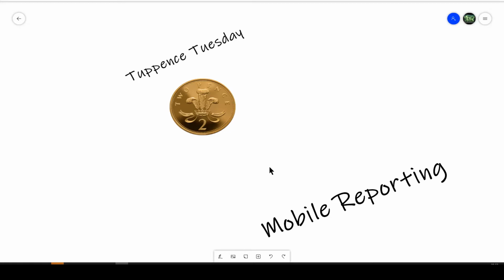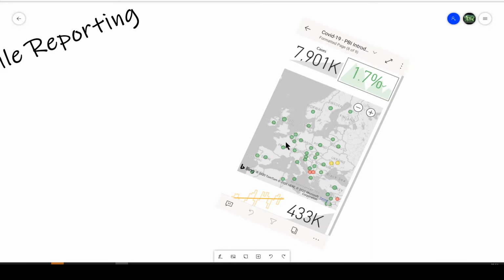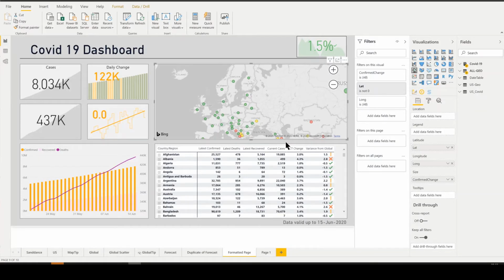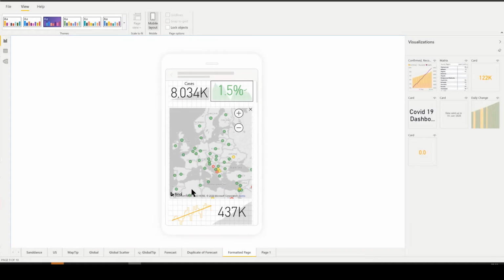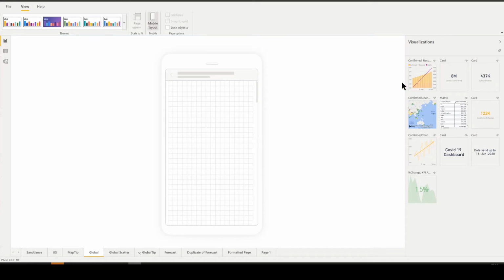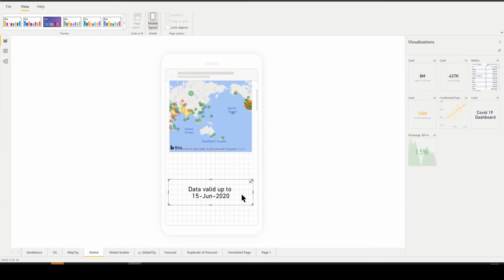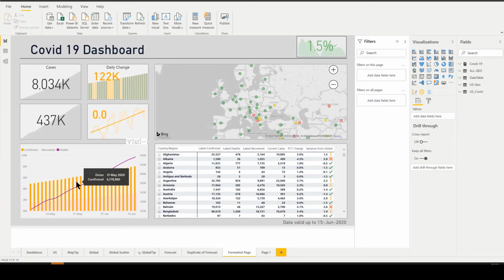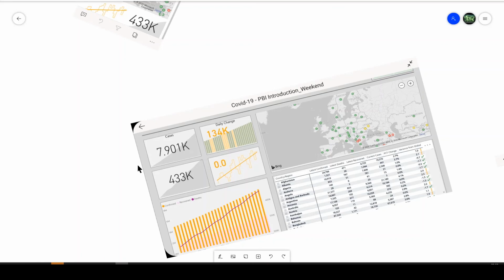Mobility is key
A quick how to do Mobile Reporting Guide for Power BI. Mobile reports are so useful and don't require any additional server components, just mobile apps.

Power BI's mobile offering is rich and robust with people being able to consume millions of rows of data in an easy way. It takes some time to get the most out of it due to it being only the pages measures and visuals being available to add to your mobile Portrait view page.